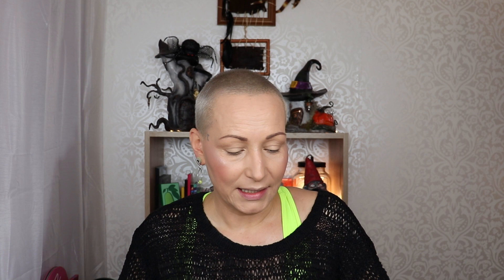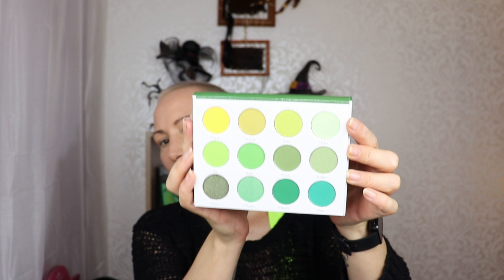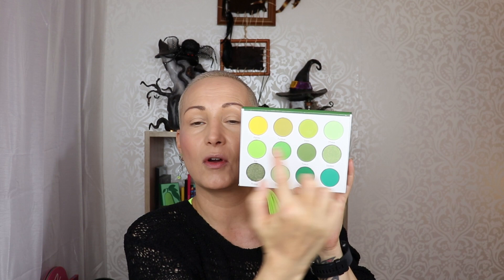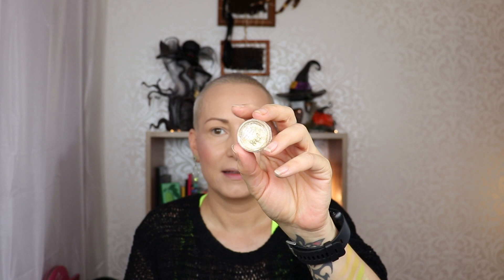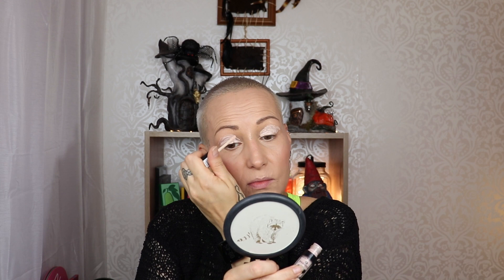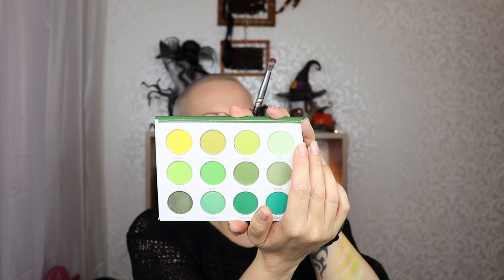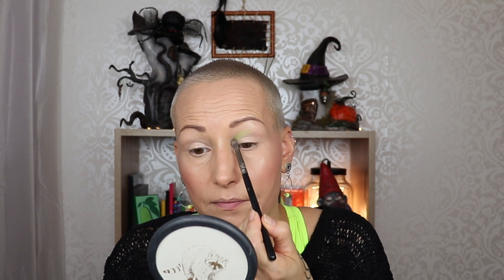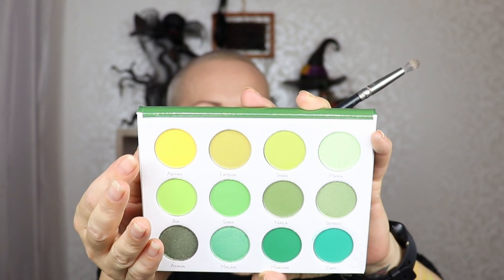BLUSH TRIBE: LAILA 2 | 1st Impression & Swatches!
Welcome my Beauties! Today I'm playing with the Gorgeous Laila 2 by Blush Tribe and I will try out the Laila Titanium Dust that came with the palette.

My Makeup:

Base:
Primer: Catrice HD Active Performance
Foundation: Catrice HD Liquid Coverage in Warm Beige
Concealer: Catrice 1 Drop Weightless Coverage in 030
Face Powder: Affect Loose Fixing Powder Matt
Under Eye Powder: Rude Cosmetics Under Eye Mineral Loose Setting Powder
Bronzer: Bellapierre Blush Palette shade Amaretto
Blush: Bellapierre blush palette shade Antique Pink
Highlighter: MUA Strobe & Glow in Pink Lustre & The Titanium Dust
Buffing Powder: Revolution Pro Skin Finish in Opalescent

Eyes:
Eyeshadow Base: Essence Colour Intensifying Eye Base
Eyeshadow: Laila 2 and Titanium Dust in Laila
Eyeliner: Revolution Renaissance Flick
Eyepencil: Colourpop Creme Gel Liner in Neon Green

Lippie: Sleek Matte Me in Stonework

P.O.Box/Postal Address:
t.a.v. Nikki Raven
Sluisdijkstraat 56
1781 EJ Den Helder
the Netherlands